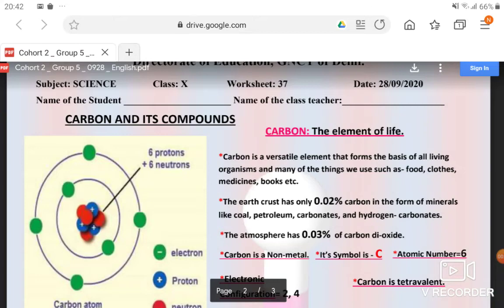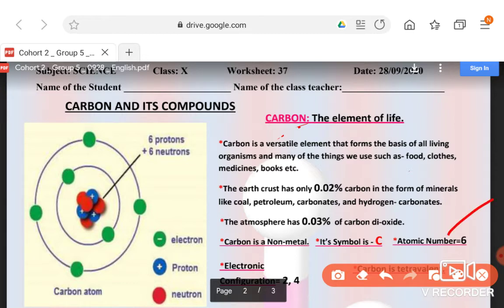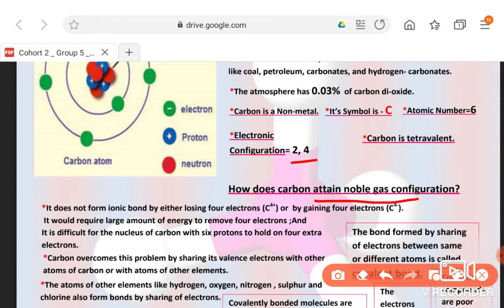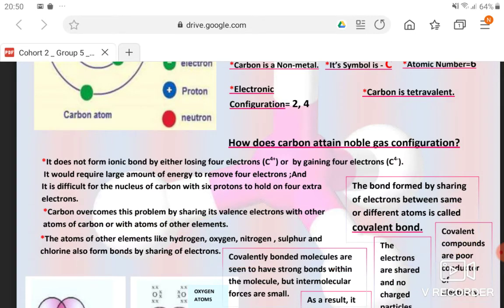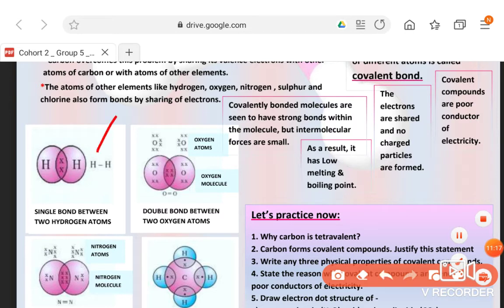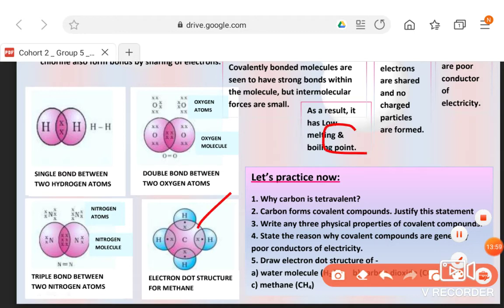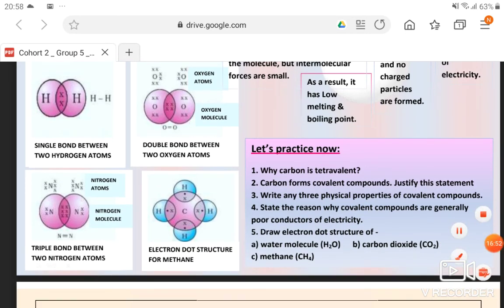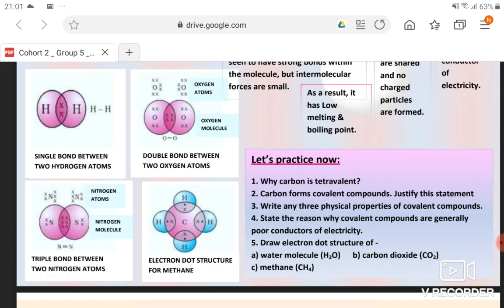Worksheet 37 , class x ,English medium ,dated 28.09.2020,carbon and its compounds (chapter 4)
Carbon and its compounds ,Tetravalency,covalent bonds  and properties of covalent compounds